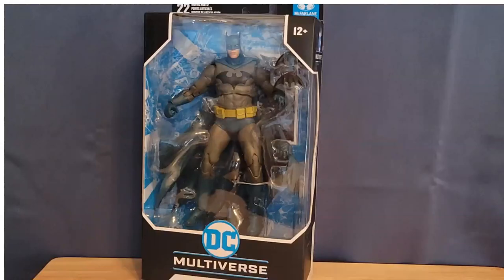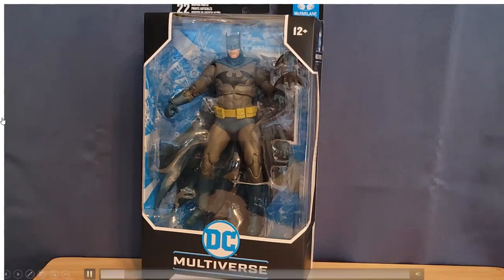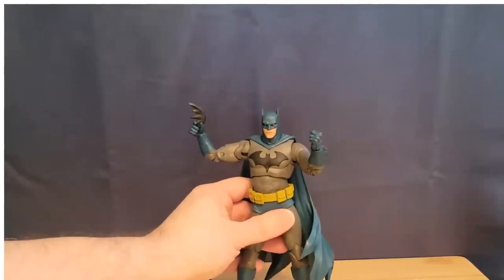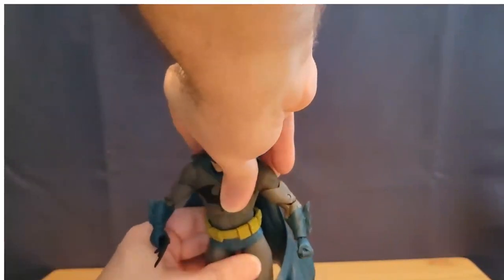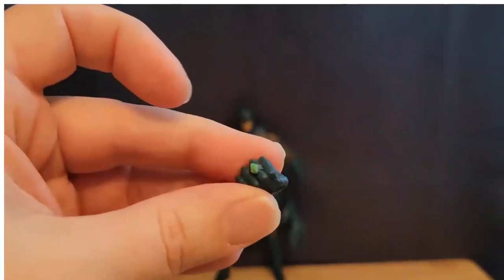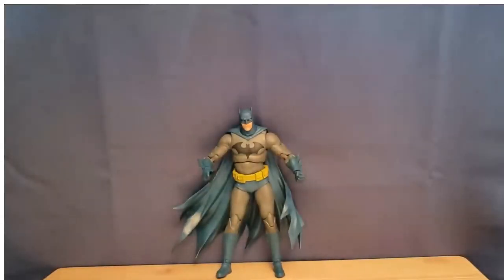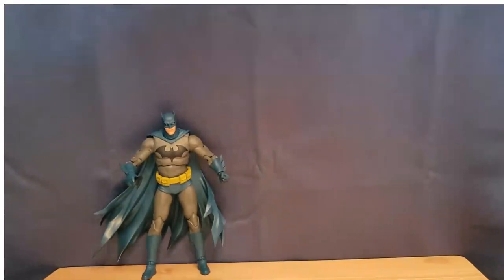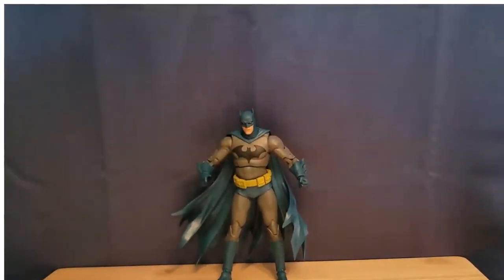DC Multiverse Hush Batman McFarlane Toys Action Figure Review Comparisons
Here's my review of the DC Multiverse Hush Batman figure, which I received in my recent Pile of Loot shipment from BBTS. Enjoy!